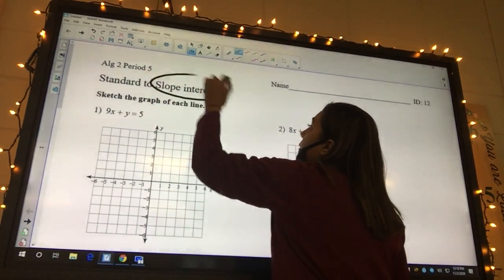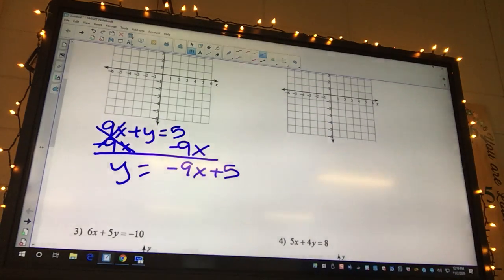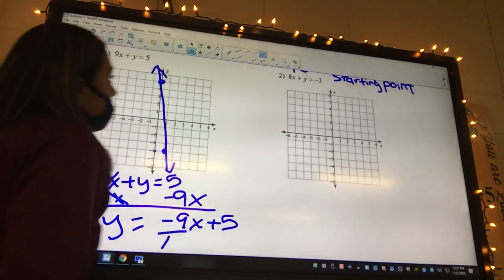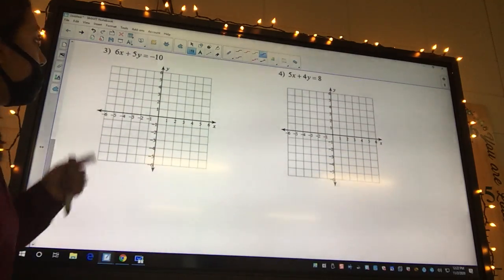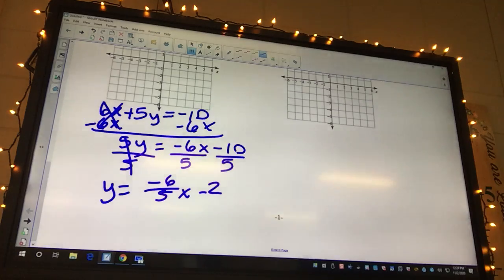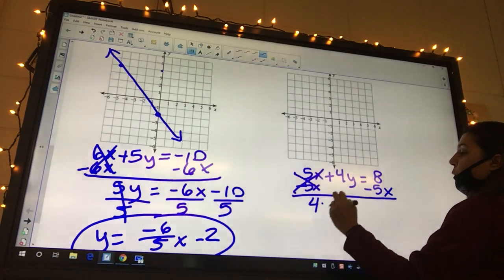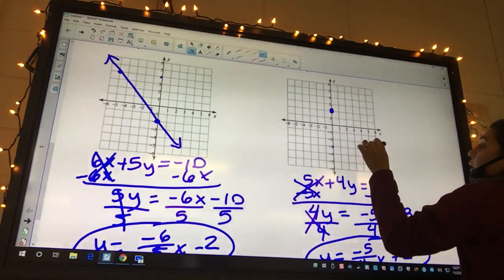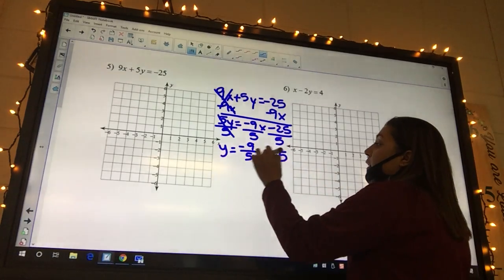Period 5 standard to slope intercept form day 1 video part 1